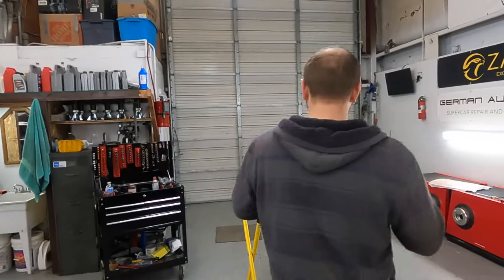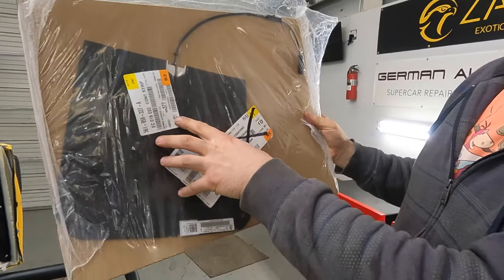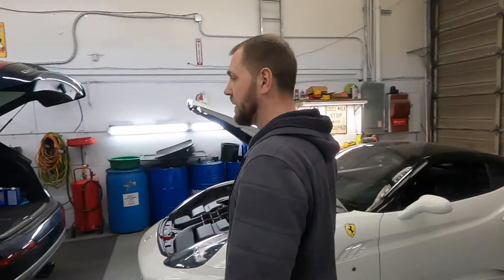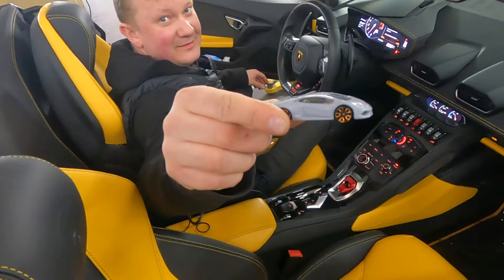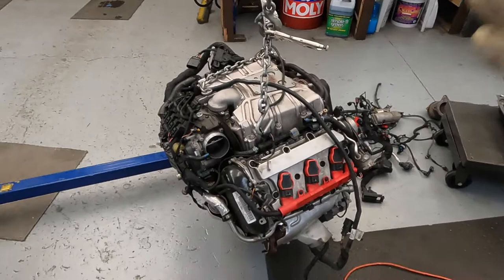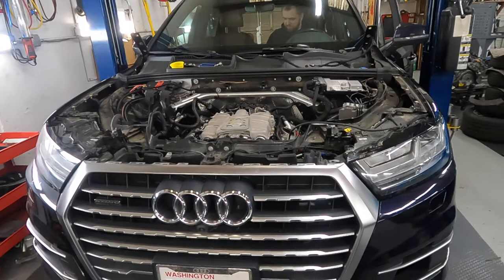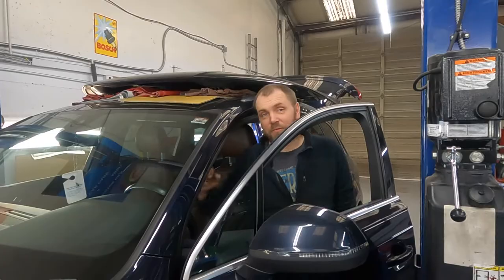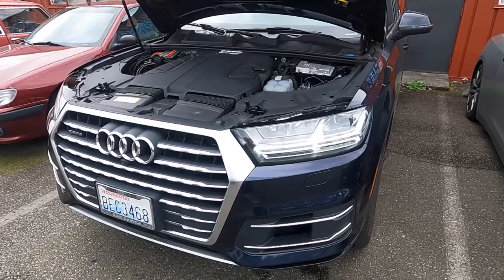We saved our customer $11K on repairing his Lamborghini Huracan VLOG #69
This video is short, but interesting.

Lamborghini Huracan spyder came in for a occupation sensor that stays on all the time and no Error codes. Replaced the sensor and not the whole seat as our customer was quoted by the dealership.
Audi Q7 engine is coming together nicely, original engine came out smooth and the new low mileage went in like a champ.
BMW M6 came in for some maintatnce.